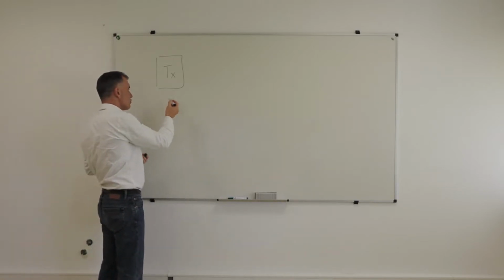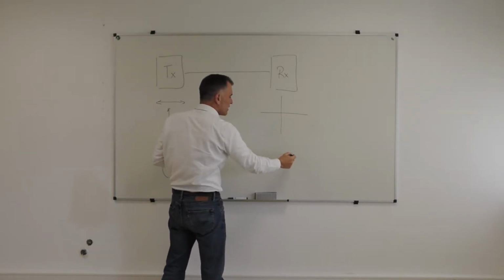Q.DOT Project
Demonstration and final results of the Q.DOT Project.